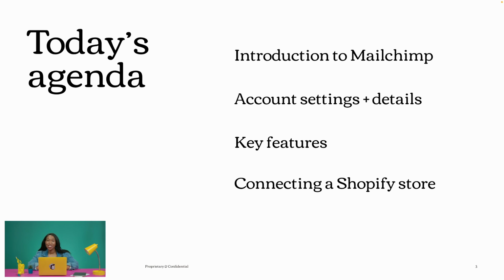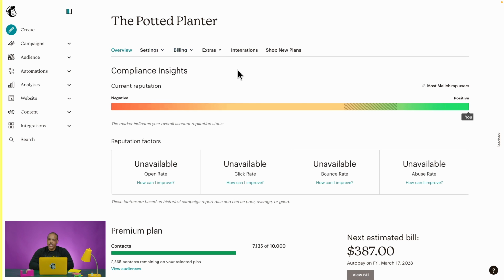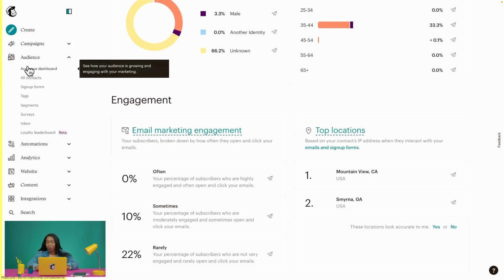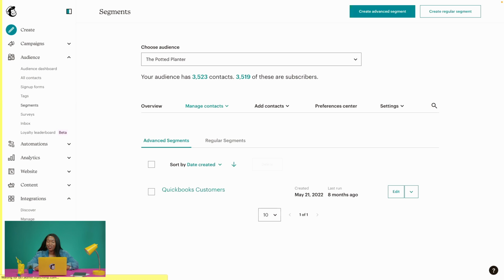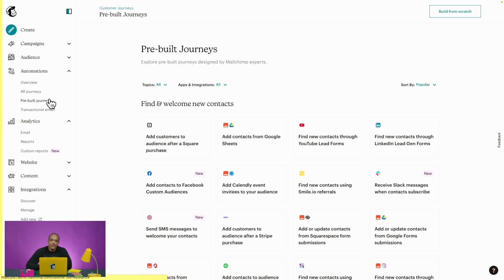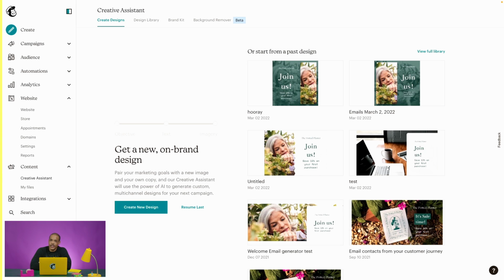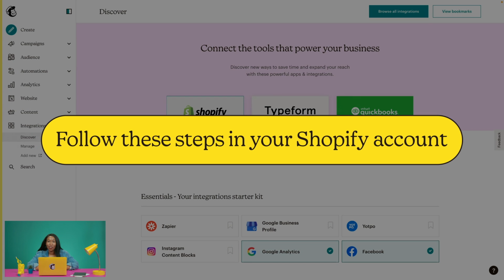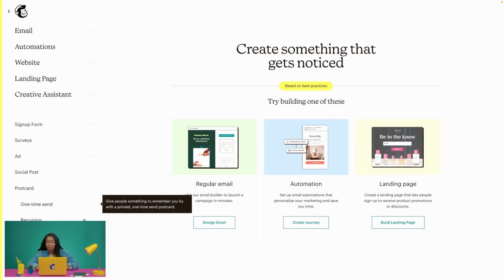New User Orientation | Get Started with Mailchimp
New to Mailchimp? We know using a new system can be intimidating, and you might not know where to begin. In this webinar, we’ll walk you through the basics so you know what to expect along the way. No matter your business type or experience level, we have tools to help you understand your audience, reach them when it matters most, and get better as you go.

In this webinar, we will

1) Give you a quick tour of the Mailchimp platform and navigation
2) Highlight key account settings to get you set up and ready
3) Introduce you to powerful features such as audience management, templates, and campaigns
4) Show you how to access and make the most out of our free guides and resources

This webinar is ideal for Mailchimp customers who:

-- Recently created an account and have no experience using Mailchimp
-- Need a first-hand introduction to the Mailchimp platform and its features
-- Want some guidance on where to get started when using Mailchimp for the first time (or the first time in a long time)

Find all of our helpful resources after watching this webinar

*Note - images/content in this video may differ slightly from what you see in your Mailchimp account.

TIMESTAMPS:

00:00 - Introduction
00:30 - Agenda
02:25 - Navigation bar overview
02:48 - Intro to your Mailchimp account
04:02 - Account settings
05:04 - Audience management — Segments, Tags & Groups
09:41 - Campaigns overview
10:36 - Email templates
11:20 - Campaign reports
11:49 - Automations & Pre-built customer journeys
12:49 - Website menu
12:59 - Verify + authenticate your domain
14:02 - Content studio
16:22 - E-commerce Integrations
18:12 - Create content in Mailchimp
29:04 - Overview of our free help content